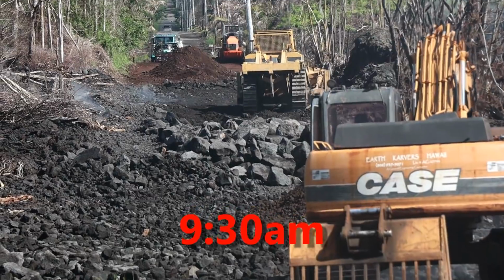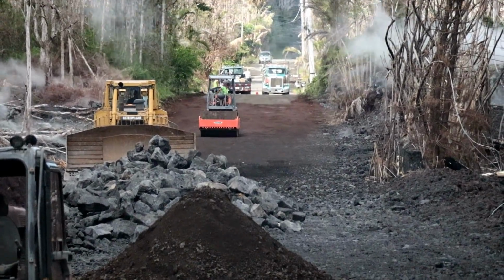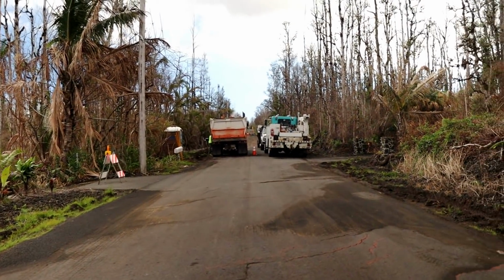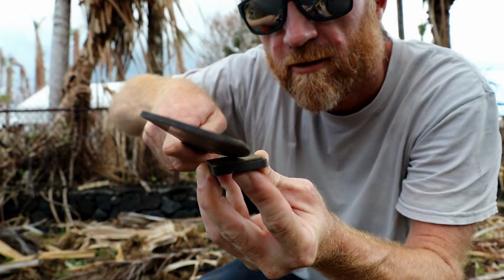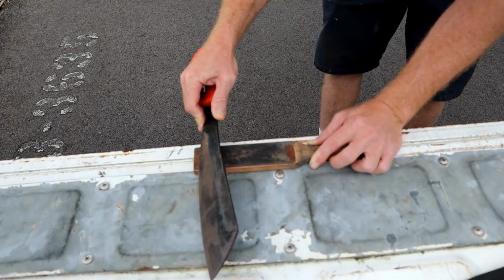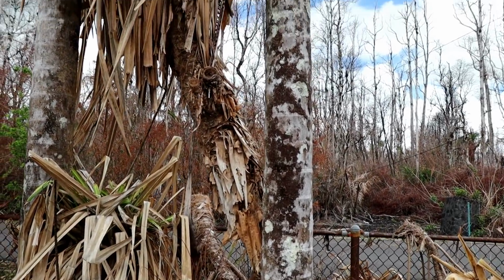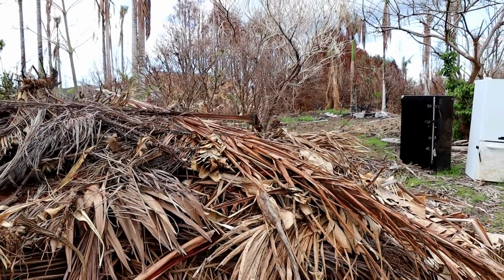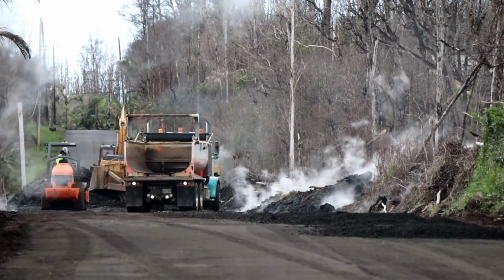Kilauea Lava Eruption Aftermath Leilani Estates Road Repair October 10th 2018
Road work on Kupono street in Leilani Estates started a few days ago and should be done soon. Lava covered part of Kupono street during the 2018 Kilauea volcano eruption.

Camera Gear
Canon m50